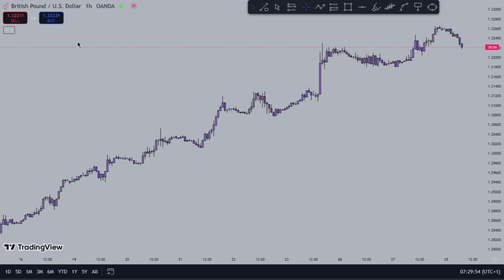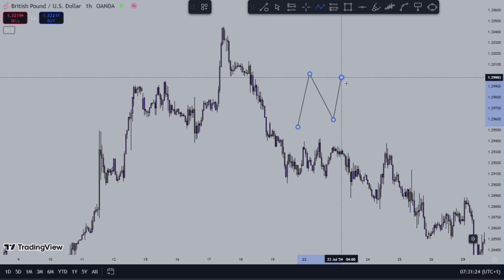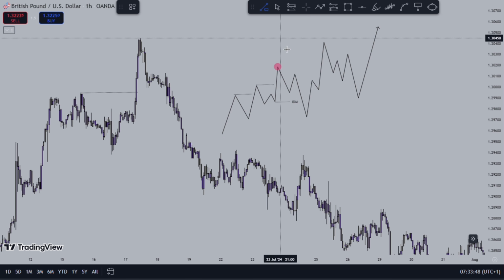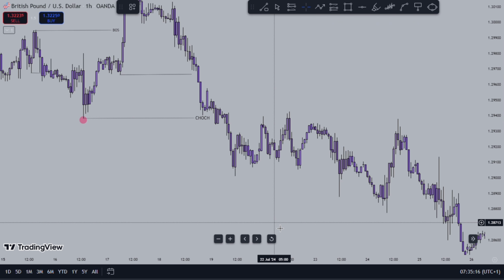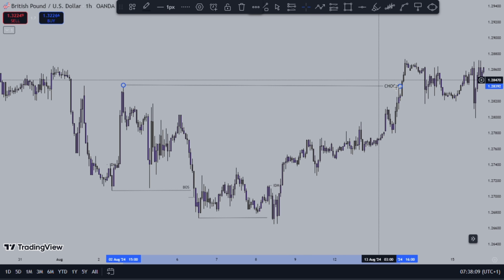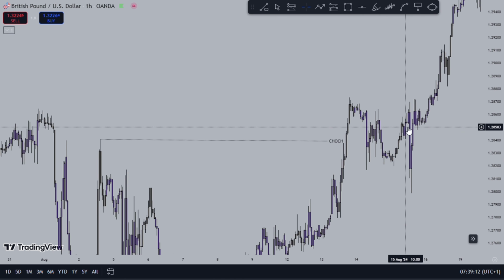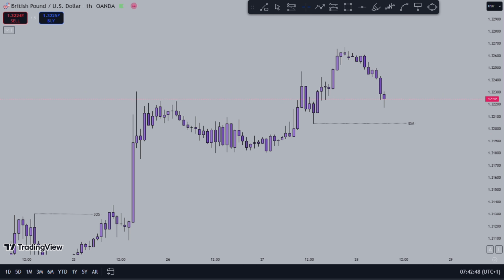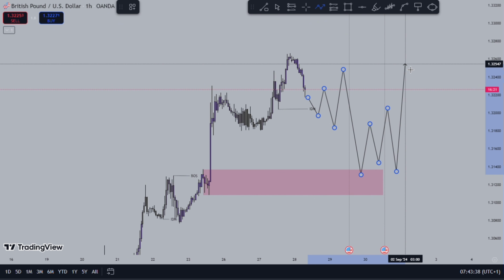How to start marking structure on a blank chart: Trading hub 3.0 SMC Concept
One on one session- obtrades.company.site